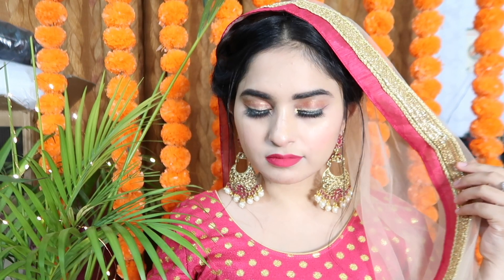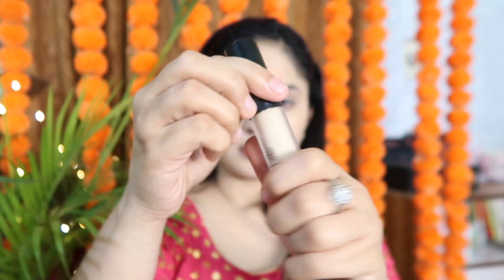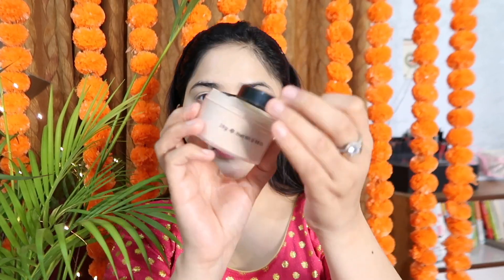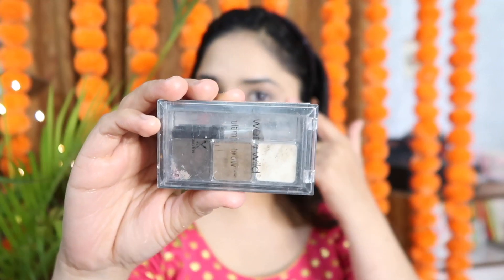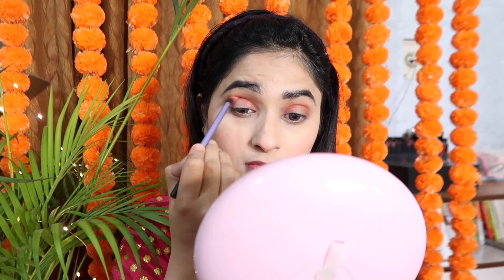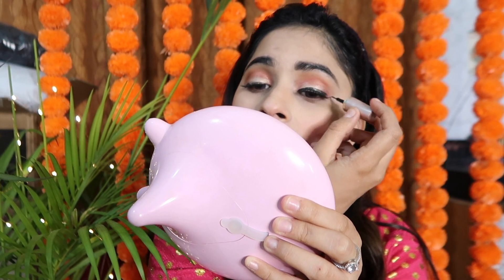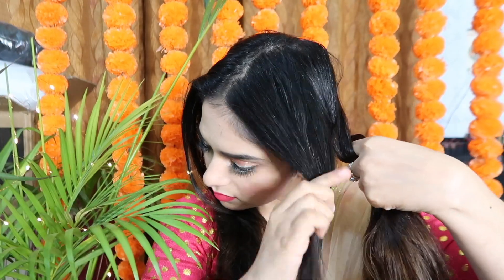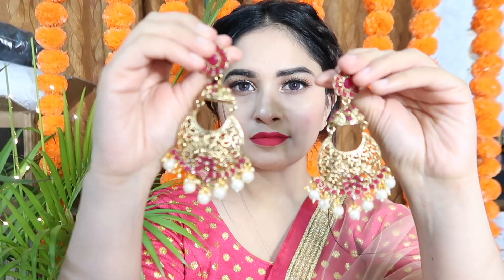Indian Wedding Guest Makeup Look - Step By Step || With Hairstyle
Product Links

Stay Quirky Liquid Lipstick, Pink - Color Goals 5 (4.5 ml)

Plum Grape Seed & Sea Buckthorn Nutri-Plenish Face Mist (100 ml)

Wet n Wild Ultimate Brow Kit - Ash Brown (2.5 g)

Colorbar Flawless Air Brush Finish Loose Powder Beige Fair - 001 N

L.A. Girl pro Coverage HD Foundation-Fair 28 ml

PAC Spotlight Liquid Concealer - 11 (Warm Tan) (5.5 g)

Maybelline New York Falsies Push Up Drama Mascara Waterproof (9.7 ml)

FAQ:

📸Which Camera do you use for videos?

 - Cannon G7X mark 2

Ring Light

💻What do you use ro edit your videos?
- I movie

👼your Age
 -23

📚your Studies
- M.A

✔️Copyright : All content shown on this channel (Nehalovesfashion) is created by the owner of this channel Neha. All opinions and review are my personal , Paid or Unpaid. Please take permission before using any of the content on this channel. Email is Given above.

Neha💋